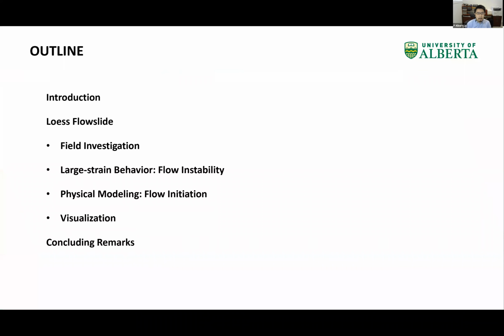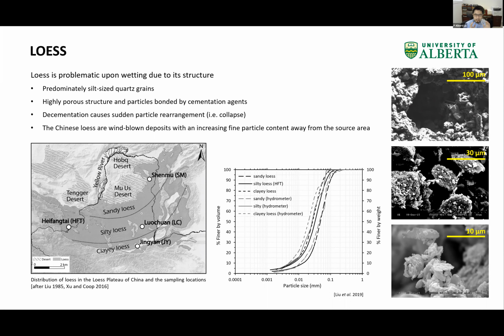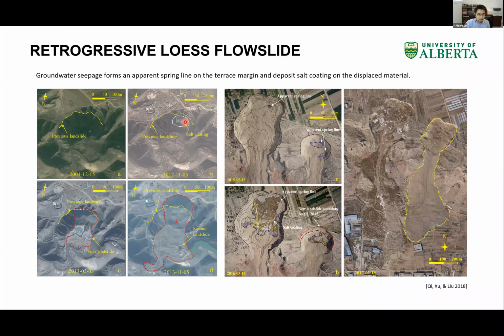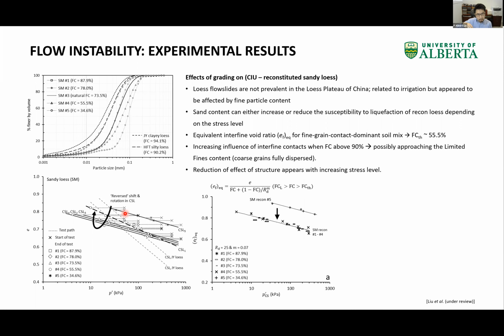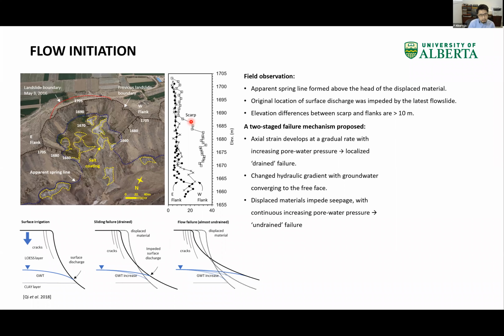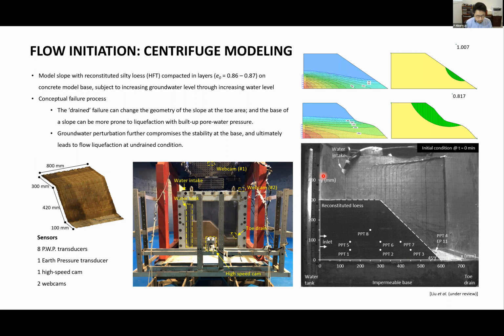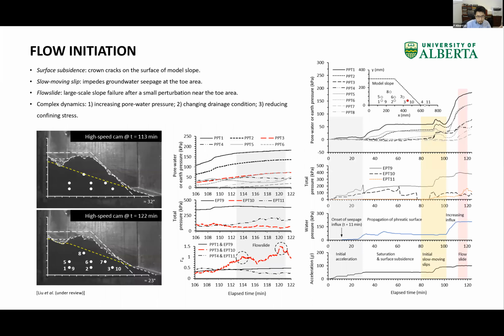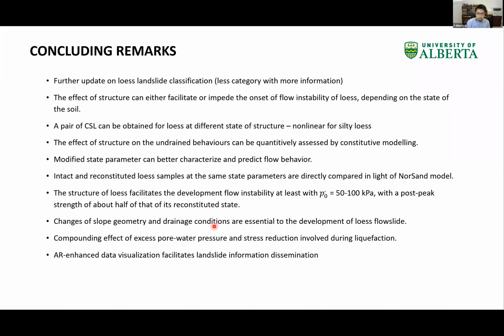Effect of Structure on the Mechanical Behavior of Loess: Implications to Flowslides in Cemented Soil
Dr. Albert Liu, Assistant Professor (Geotechnical), presents his research on "Effect of Structure on the Mechanical Behavior of Loess: Implications to Flowslides in Cemented Soils".

Abstract: Loess contains predominately silt-sized quartz grains that are bonded by various cementation agents that are of significant interest to the understanding of the mechanical properties of lightly cemented soils. Loess is problematic upon wetting as its metastable structure can rapidly transform from a cemented solid body to a fluidized material. The results of a series of isotropically consolidated undrained tests (CIU) compare the large-strain behaviors of intact and reconstituted specimens that show state-dependent flow instability due to the effect of structure. A constitutive understanding is gained using the NorSand model by comparing the computed undrained behaviors of intact and reconstituted loess at the same state parameter. The results confirm the strong effect of structure on flow instability. The experimental data from centrifuge modelling of a loess flowslide induced by increasing phreatic surface are discussed to further analyze the failure process, with an emphasis on the effect of changing slope geometry and pore-water pressure on the flow initiation. The drained-to-undrained transition in the loading path of loess is simulated and indicates a rapid reduction in strength under such a transition for loess, demonstrating the triggering mechanism of loess flowslides.

Speaker Bio: Dr. Liu received an M.Eng. degree in civil engineering for undergraduate studies at the University of Bristol in the United Kingdom in 2011, and he received his M.S. degree in civil engineering in 2016 and M.S. and Ph.D. degrees in computational science and engineering and in civil engineering in 2019, respectively, from Georgia Institute of Technology in the USA. A core focus in Dr. Liu’s research is the study and analyses of natural and human-induced disasters. His research is centered on the development of more resilient, intelligent and sustainable civil engineering solutions by analyzing and mitigating landslides as well as evaluating and improving the design and performance of resilient infrastructures for post-disaster mitigation and community reconstruction. He has served as the Recorder of the Geotechnical Extreme Events Reconnaissance (GEER) Association, an NSF-sponsored organization that responds to natural and man-made geotechnical disasters worldwide.